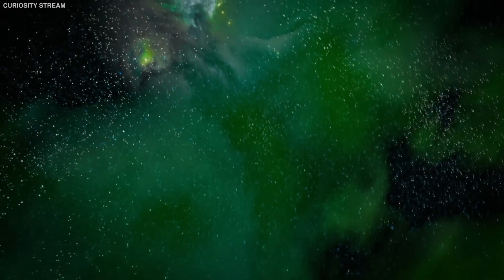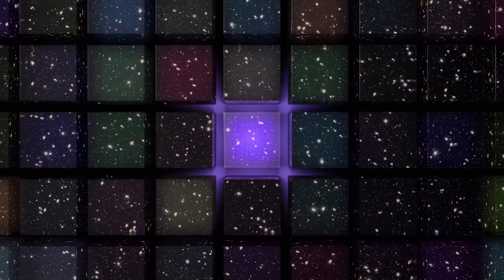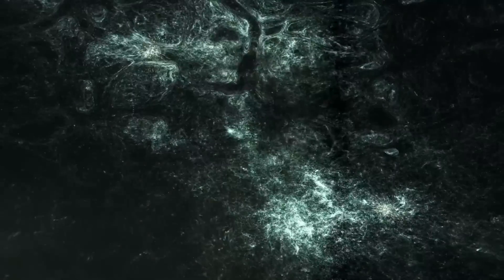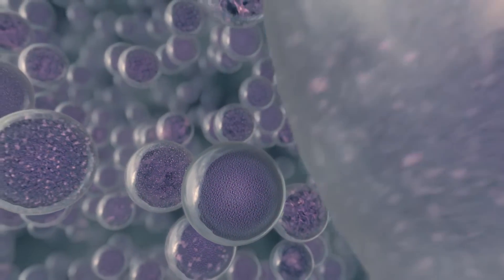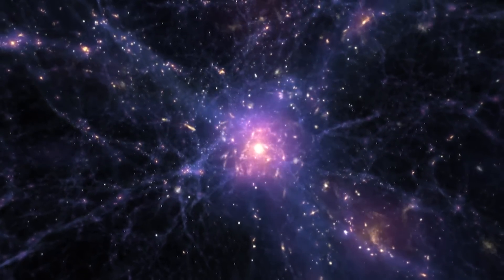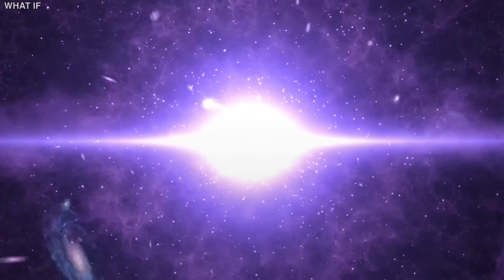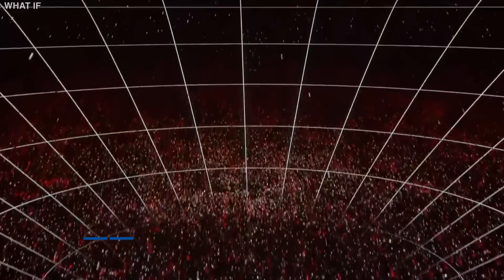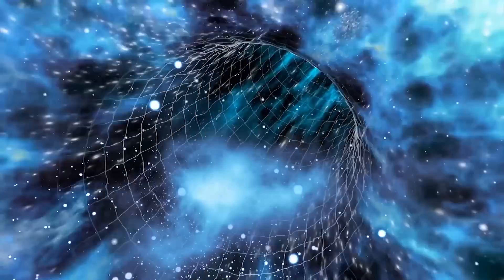Scientist FINALLY Discovered First Ever Parallel Universe!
What if we told you that you exist in another universe that you are unaware of? While this may sound frightening, it is not impossible to find a perfect copy of yourself or a loved one living in a completely different universe due to the theory of multiple or parallel universes.
However, while some scientists dismiss the theory as fiction, more evidence for the existence of these alternate universes is emerging. What are parallel universes and how do they affect you? All of this and more as we delve into how scientists have finally discovered proof for the existence of parallel universes.
Have you ever wondered if there are other forms of life out there in the universe? Humans have been preoccupied with their questions since time immemorial, but of course, questions like these are why we are humans. Scientists, on the other hand, do much more than ask about other forms of life because some of them have theorized that there may be another universe out there right alongside ours.
Some believe that there may be an endless number of similar universes, which they refer to as parallel universes. This premise appears to be lifted directly from science fiction novels and movies, and there have definitely been many of them over the years to pique the interest of readers and viewers everywhere.
Hugh Everett III, a Princeton university student at the time, proposed the controversial idea of parallel universes or realms that appear exactly like and are connected to our own in 1954. These parallel universes diverge from ours, while our universe diverges from others.
This daring theory has many practical implications because it implies that in parallel universes, world wars may have different outcomes. For example, species such as dinosaurs may have lived in particular parallel universes or are still living there, and humans themselves may have become extinct in certain parallel universes.